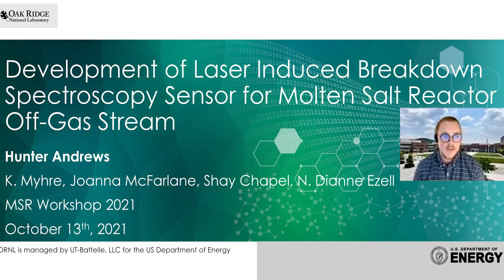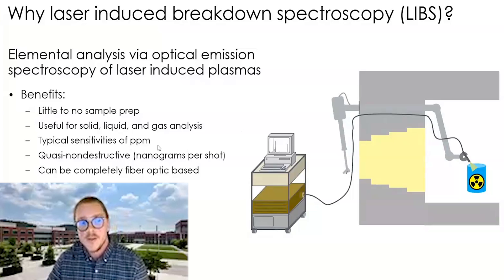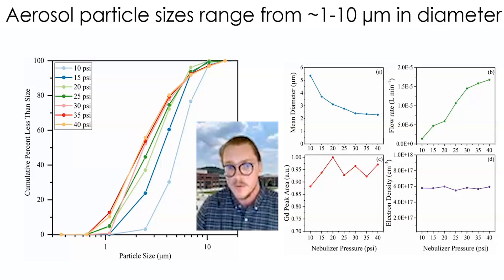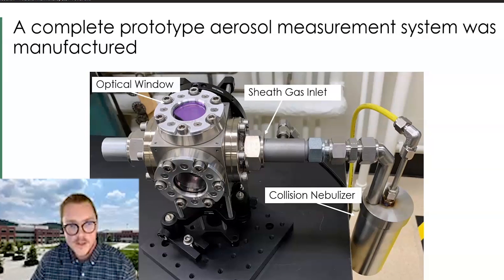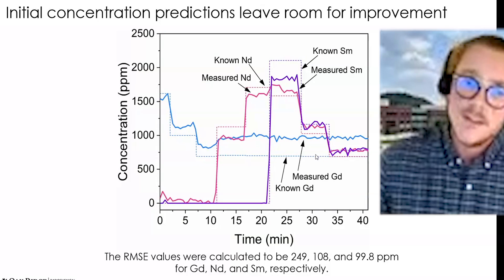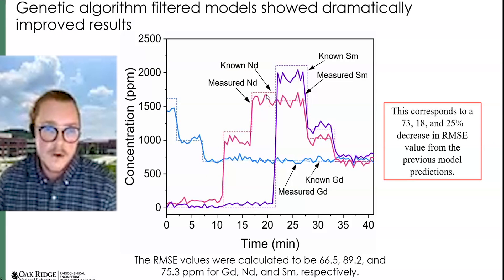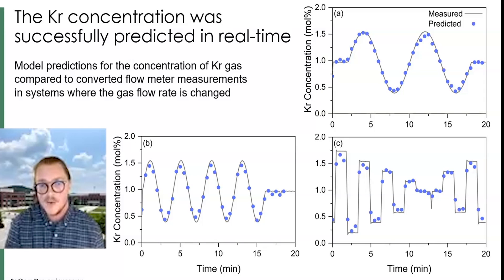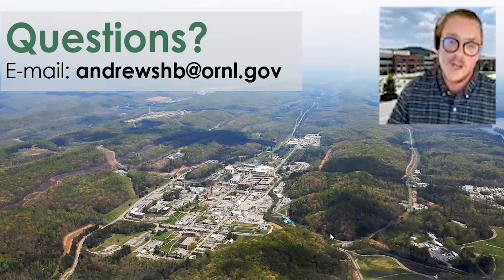LIBS for MSR Off-Gas Stream - Hunter Andrews @ ORNL MSRW 2021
"Deployment of Laser Induced Breakdown Spectroscopy Sensor for Molten Salt Reactor Off-Gas Stream" was presented by Hunter Andrews at Oak Ridge National Laboratory's Molten-Salt Reactor Workshop on 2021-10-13.

Research by Hunter Andrews
K. Myhre, Joanna McFarlane, Shay Chapel, N. Dianne Ezell.

Enabling molten salt reactor (MSR) deployment by developing technology for off-gas analysis, why use laser induced breakdown spectroscopy (LIBS)?

Elemental analysis via optical emission spectroscopy of laser induced plasmas
 benefits:
Little to no sample prep
Useful for solid, liquid, and gas analysis
Typical sensitivities of ppm

Quasi-nondestructive (nanograms per shot)
Can be completely fiber optic based

Design Challenges:
• Producing a surrogate aerosol stream
 Designing a measurement cell

Collision nebulizer was selected to generate aerosol stream for analysis.
Aerosol particle sizes range from ~1-10 μm in diameter.
Sheath gas approach was used to contain aerosol stream during measurement.
Sheath gas system successfully contained aerosol stream.
Complete prototype aerosol measurement system was manufactured.

Three representative elements selected for aqueous aerosol monitoring system were Gd, Nd, and Sm
All act as neutron poisons in a reactor making their concentrations of interest to operators.
Concentrations ranging from 0 to 2000 ppm in liquid reservoir
2000 ppm in reservoir ≈5 ppb in aerosol stream

Regression models were developed using a set of calibration samples.

Predicted concentrations of validation samples matched ICP-OES measurements.

Performed demonstration to show the measurement system’s capability to provide real-time monitoring.

Initial concentration predictions left room for improvement.

Genetic algorithm was used to refine PLS feature selection.

Genetic algorithm filtered models showed dramatically improved results.

Krypton and xenon showed strong spectral responses.

Analytes in test samples were predicted using constructed models.

Kr concentration was successfully predicted in real-time.

In summary, we have demonstrated a LIBS capability for monitoring aerosols and gases.

Our sheathed gas measuring system allows effective measurement of the sample stream while protecting optical components.

Multiple elements were simultaneously quantified in the two studies discussed.
A genetic algorithm was used to refine a quantitative model
Both gases and aerosols were able to be monitored in real-time.

Future work involves completion of a molten salt aerosol test stand and integrating LIBS sensors with off-gas treatment systems.